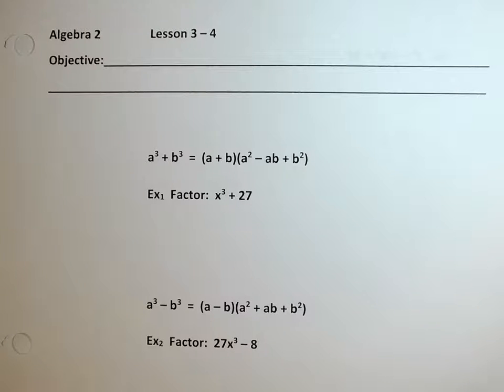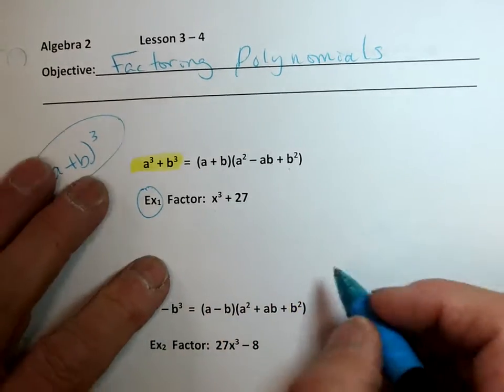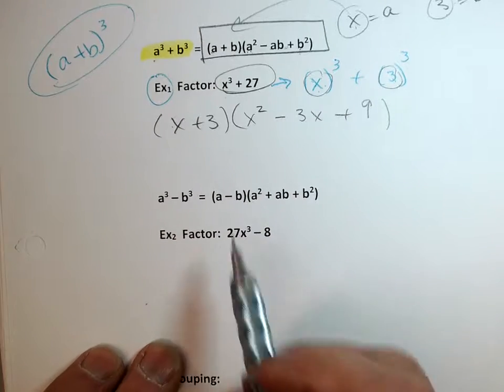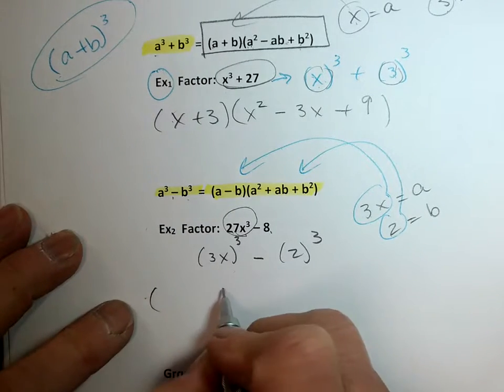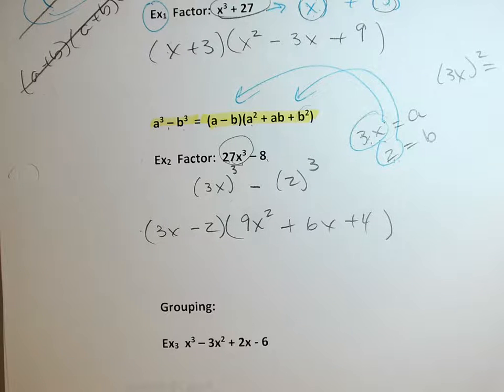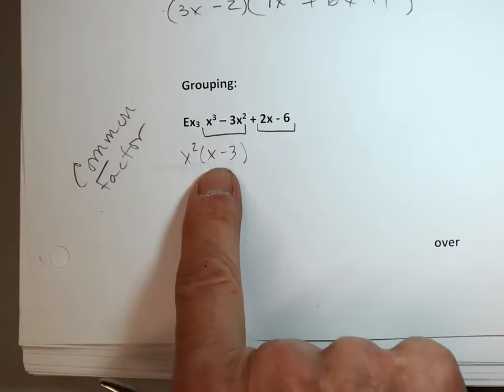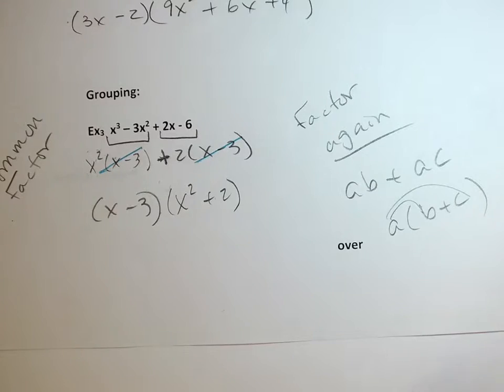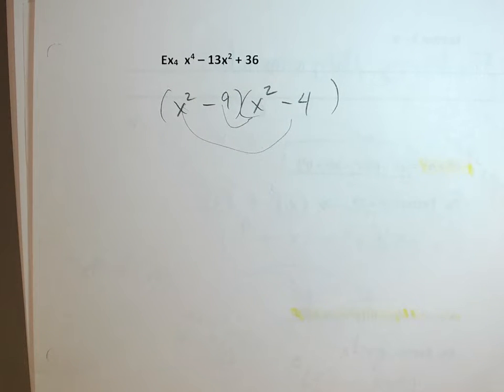3 4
Description